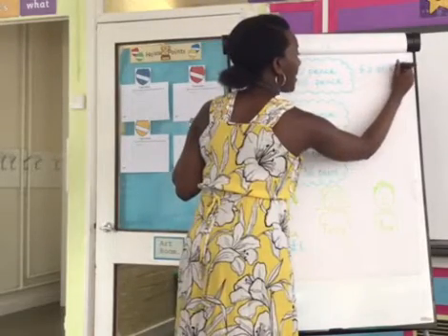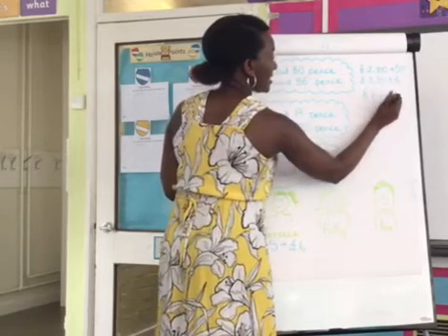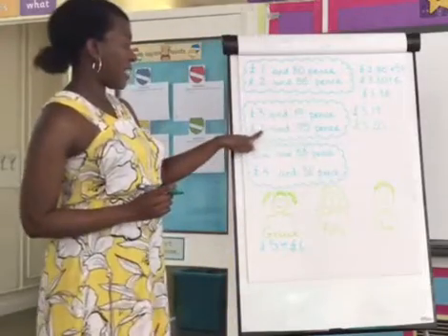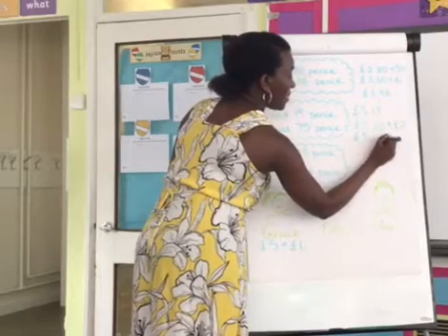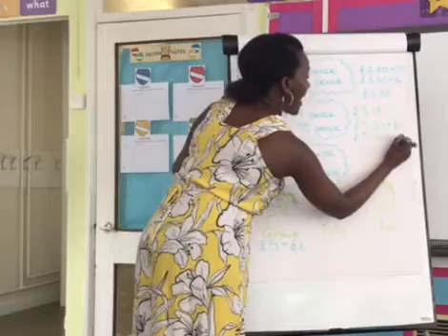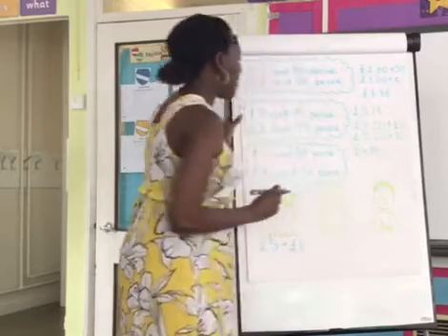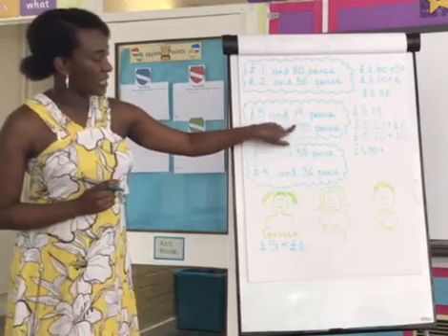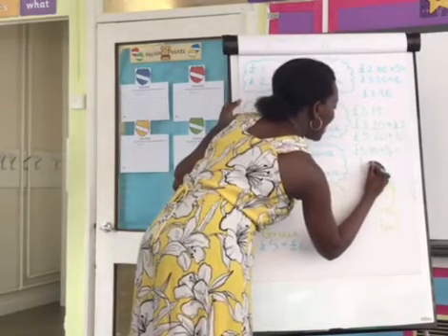Year 3/4, Block 6, w/b 29/6/2020, Maths, Day 2